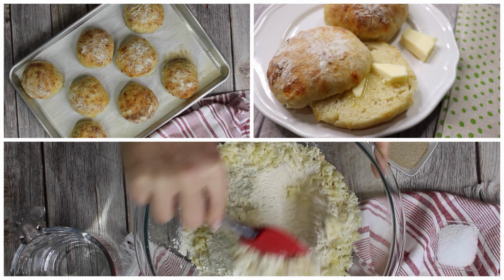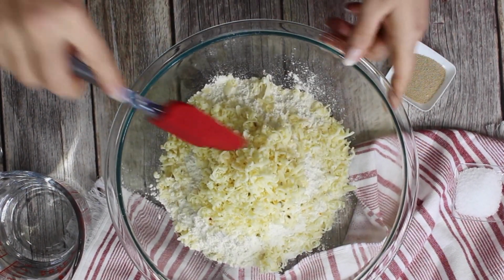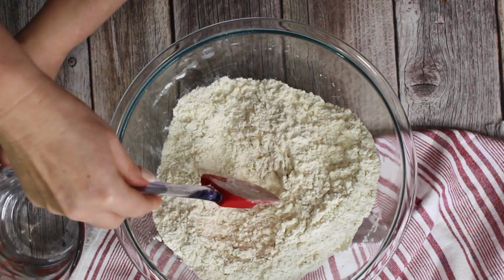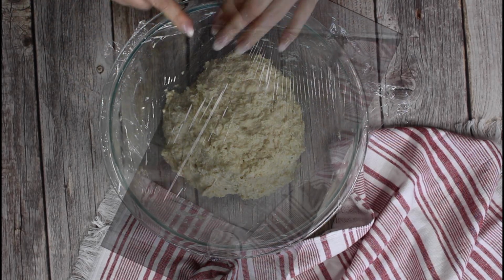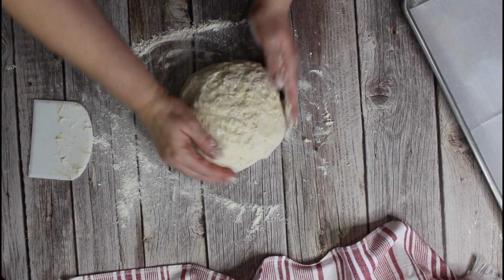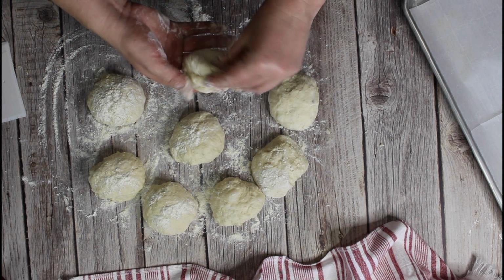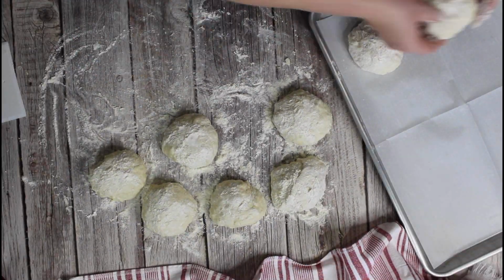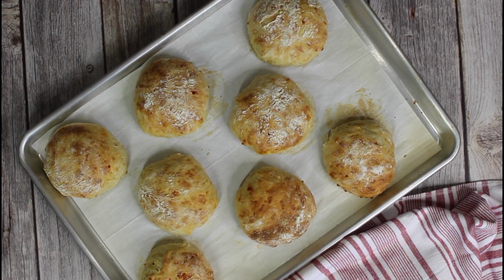No Knead Cheese Rolls - Easy Recipe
No knead cheese rolls make a great side to all kinds of soups and main dishes. They are a perfect base for your favorite German sandwich.